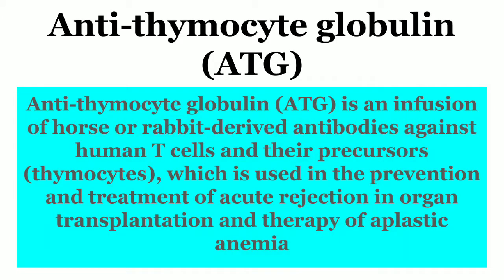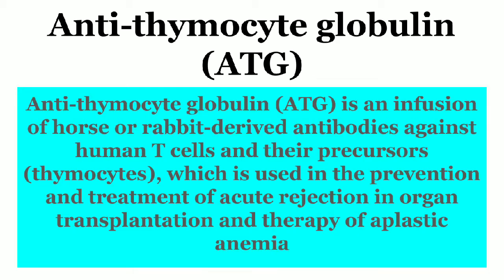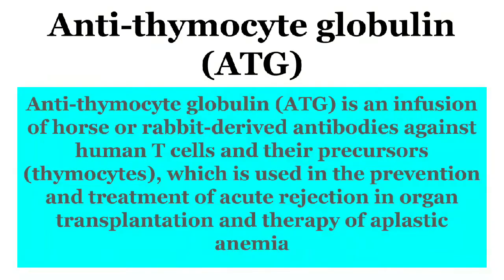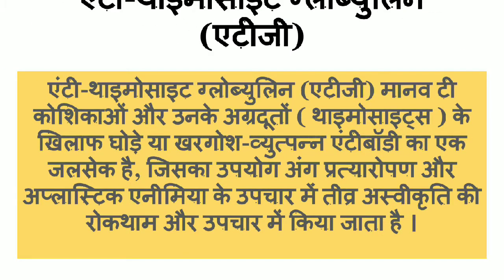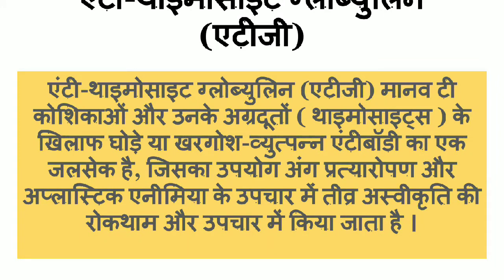Antithymocyte globulin Definition and Meaning in English and Hindi